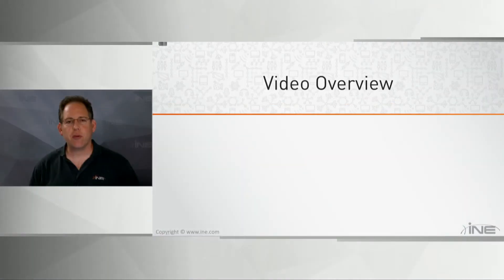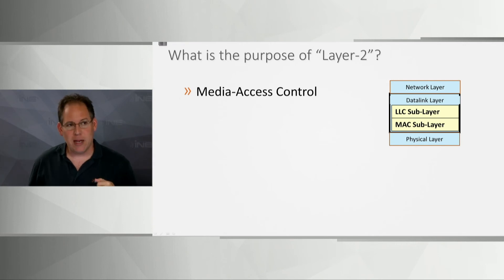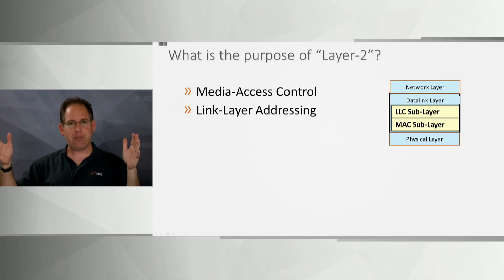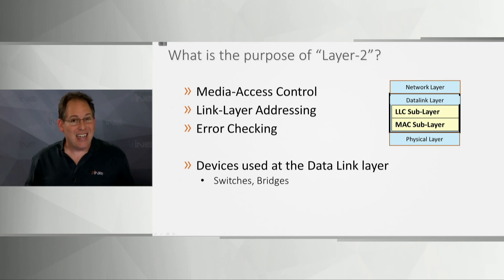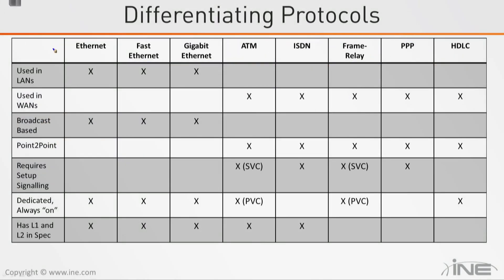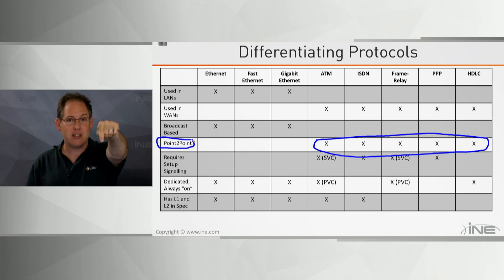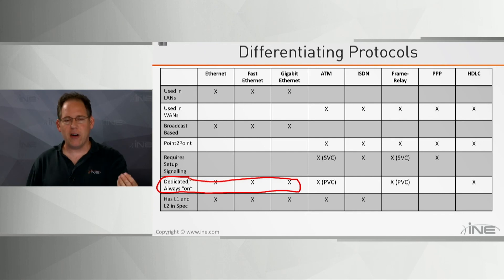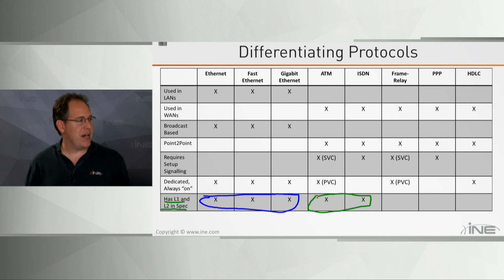Differentiating Layer-2 Technologies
CCT Routing & Switching Technologies: 640-692 RSTECH

This course is designed to assist learners preparing for their Cisco Certified Technician Routing and Switching (CCT Routing and Switching) certification, specifically for exam 640-692 RSTECH. We will focus on the skills required for onsite support and maintenance of Cisco routers, switches, and operating environments. These videos will help you identify Cisco router and switch models, accessories, cabling, and interfaces; understand the Cisco IOS Software operating modes and identify commonly found software; and be able to use the Cisco Command Line Interface (CLI) to connect and service products (among many other topics). Achieving CCT Routing and Switching certification is considered the best foundation for supporting other Cisco devices and systems.